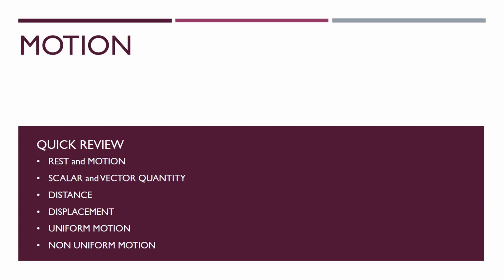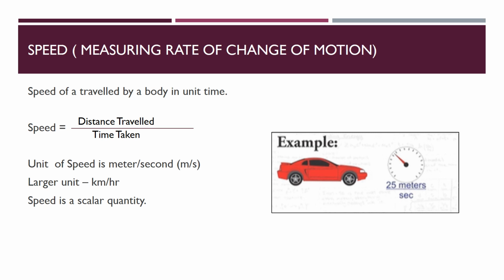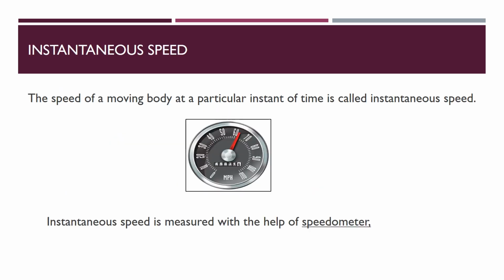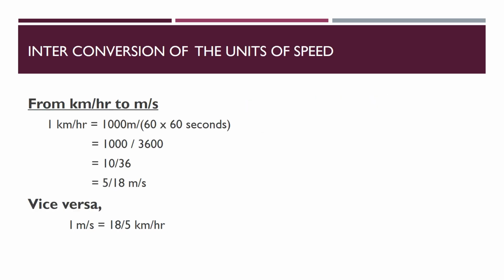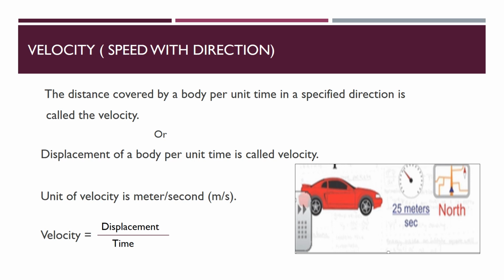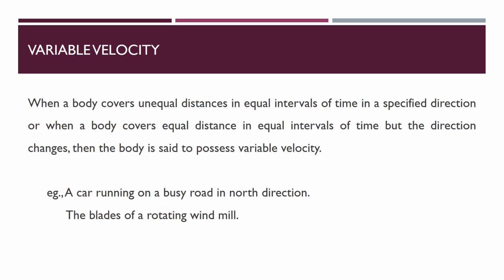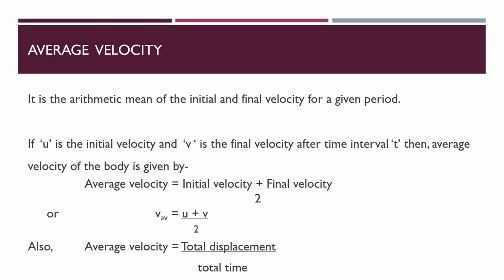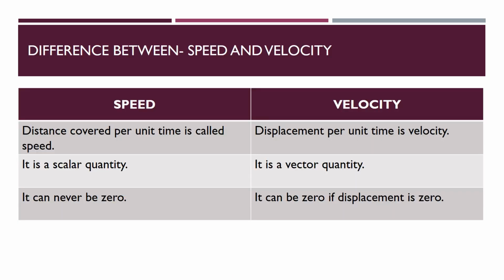Motion part 2